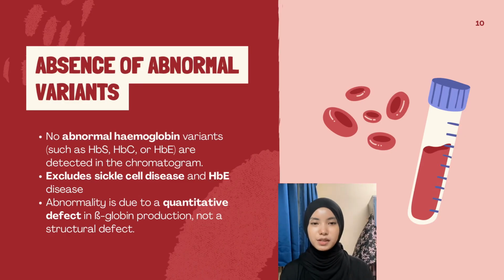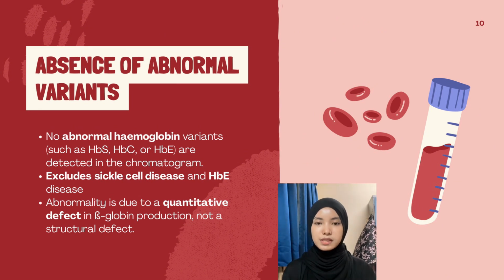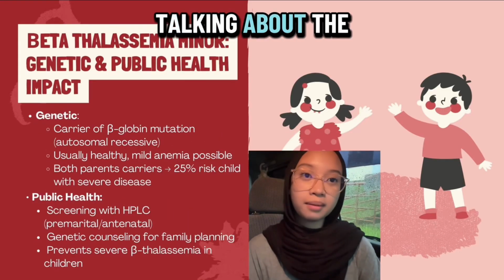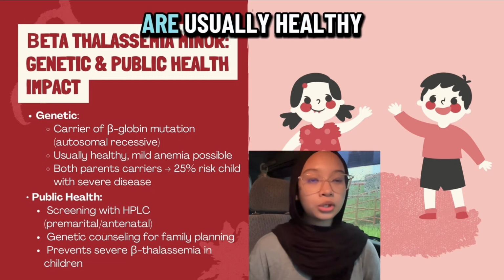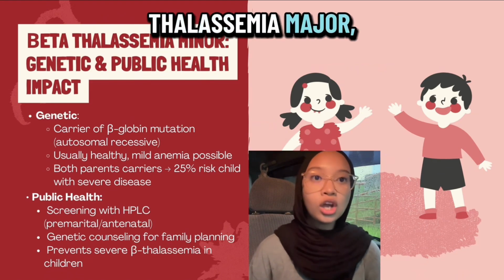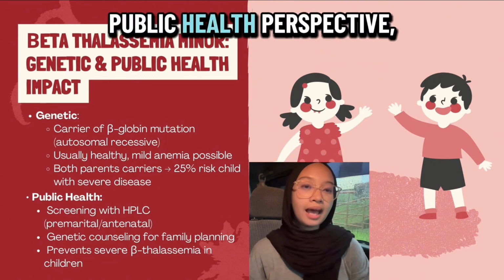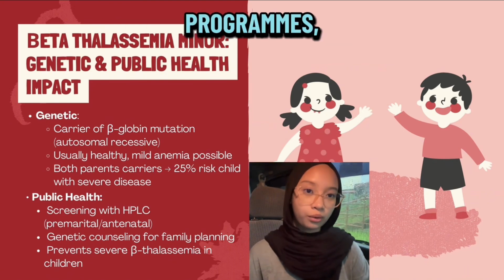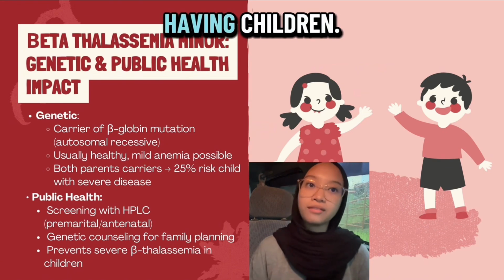13 November 2025